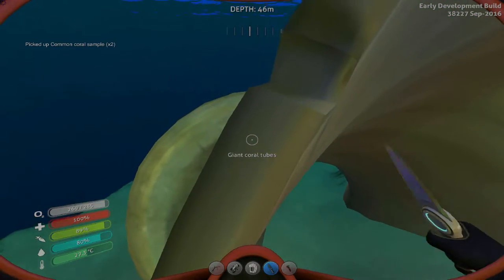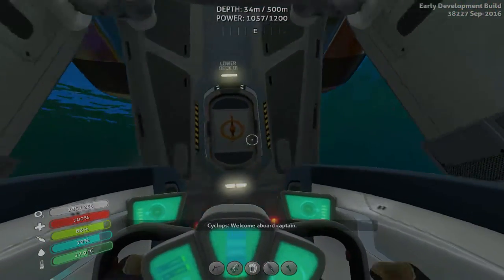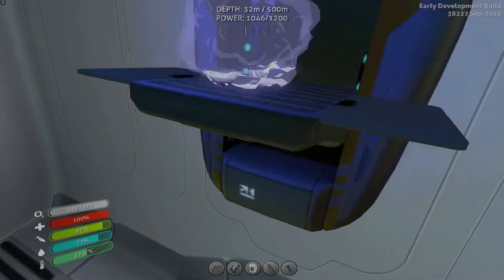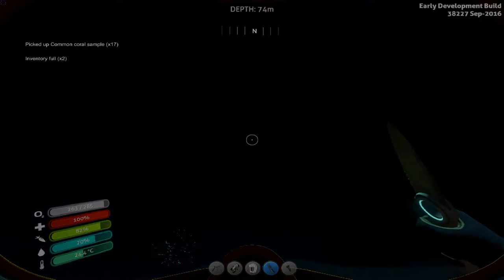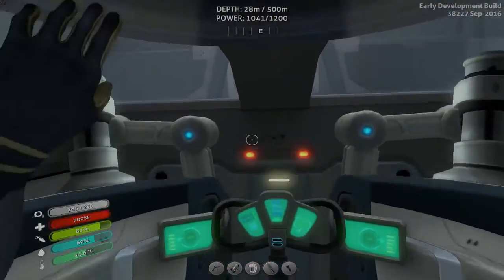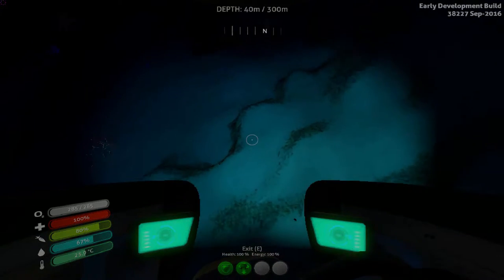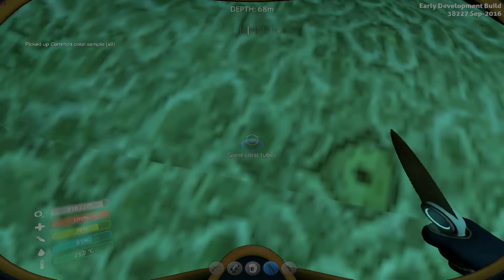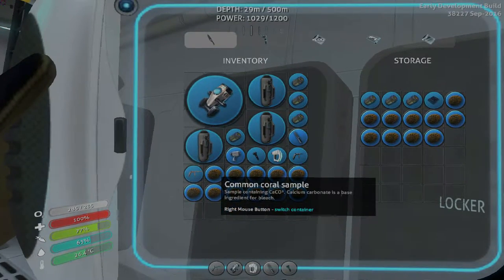Let's Play Subnautica | Coral Farming Near The Aurora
I take you out near the Aurora, and I do some Subnautica coral farming on the cliffs nearby. It can be used to make disenfectant water, as well as to power a bioreactor.